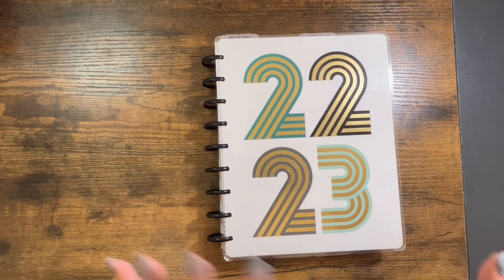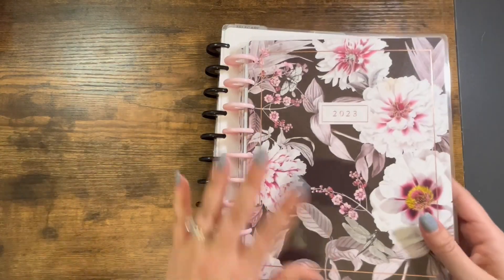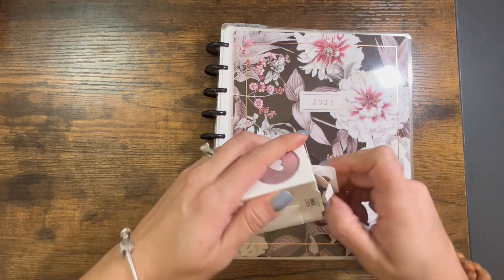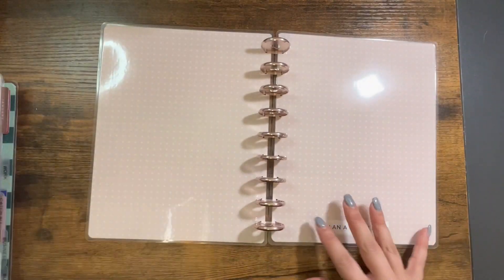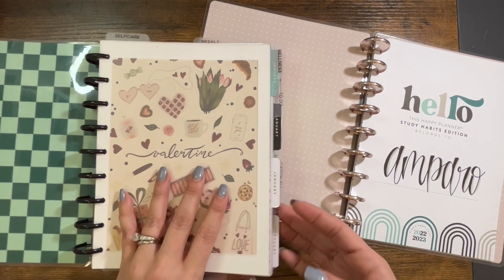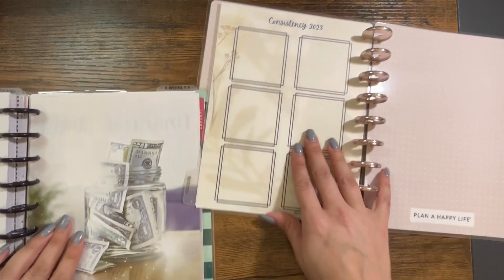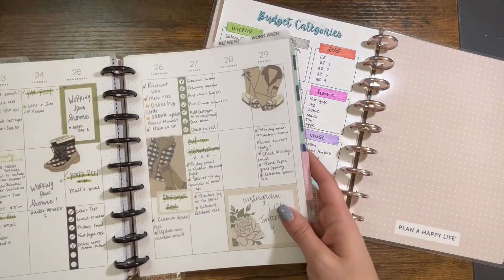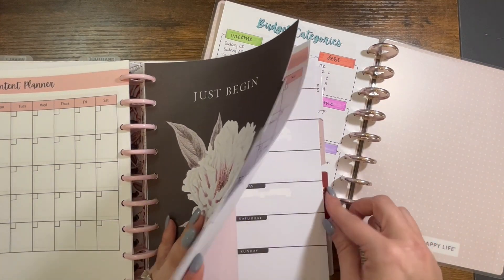February 2023 - Planner Set Up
✨ In this video I share to how I set up my planner for February 2023.  The planners I use are:

Catch-all Planner - Work Planner
Social Media Content Planner, Business Planner
Budget Planner